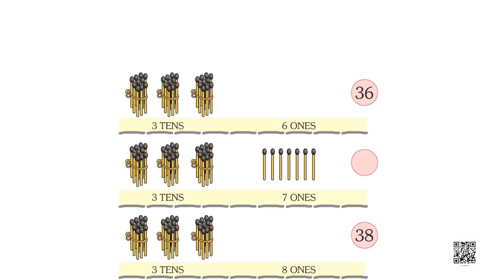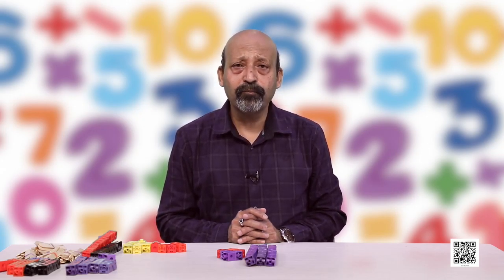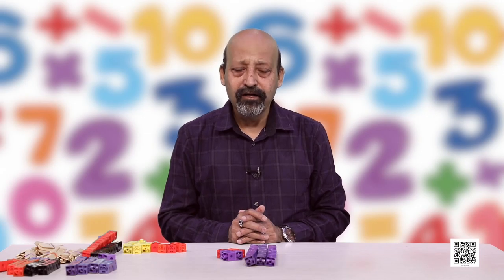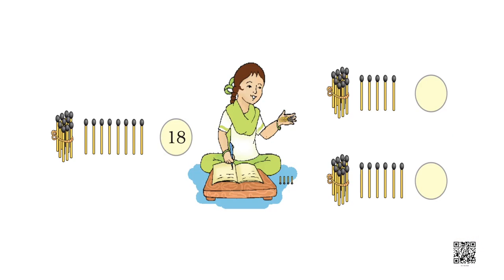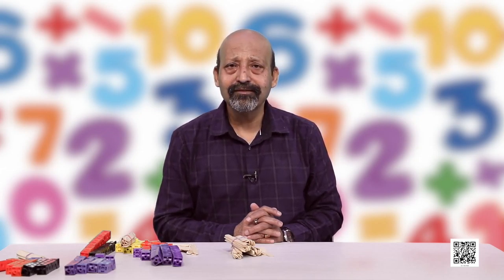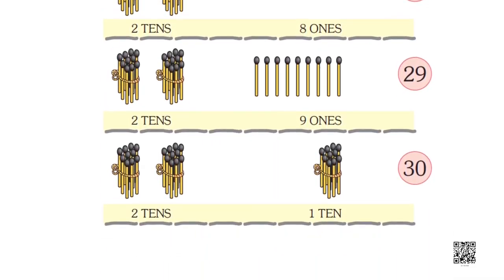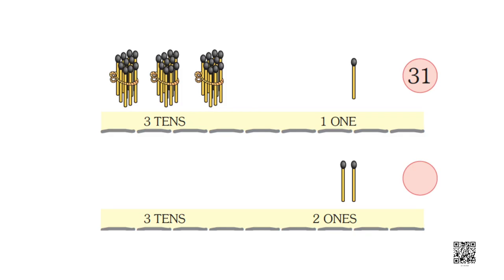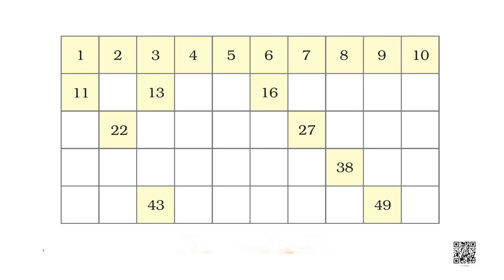Class 1 Maths Chapter 8 - "Numbers from twenty one to fifty" (Part 1) cbse ncert english medium